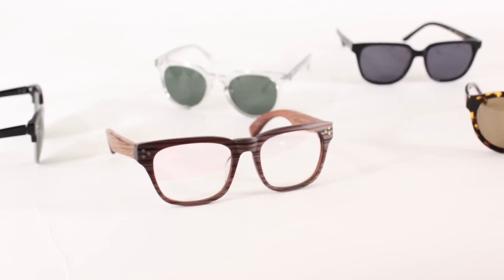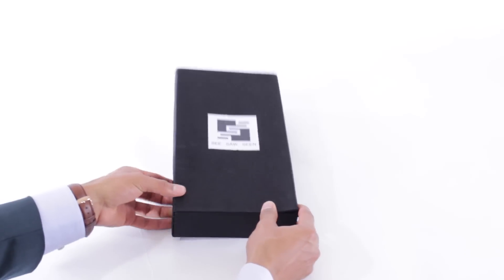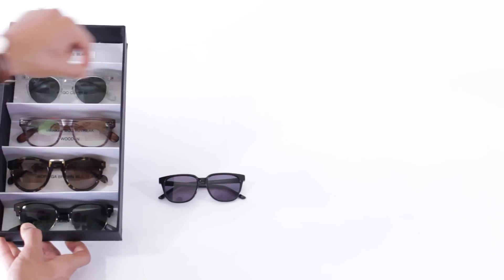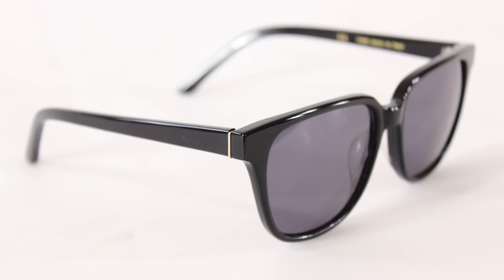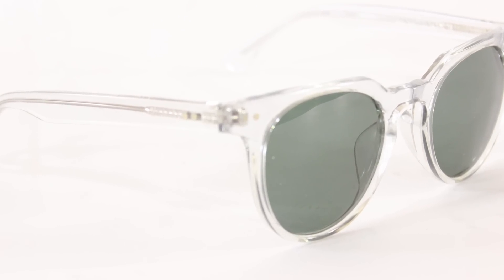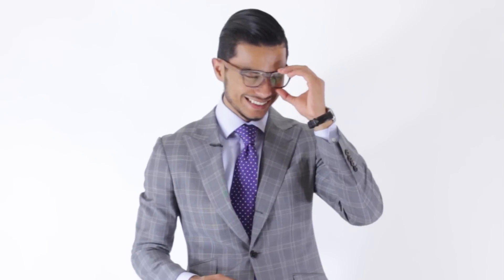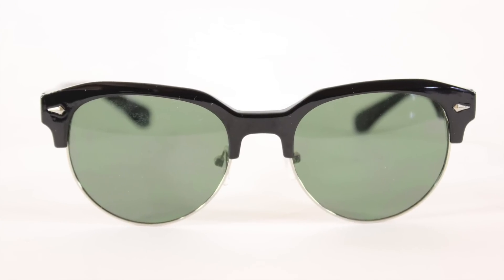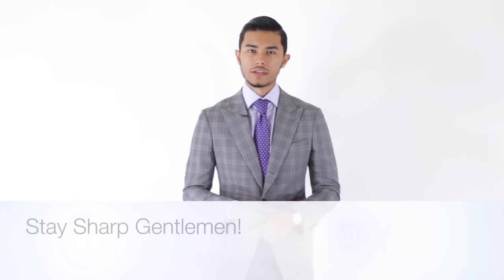The Best Way to Shop for Glasses Online